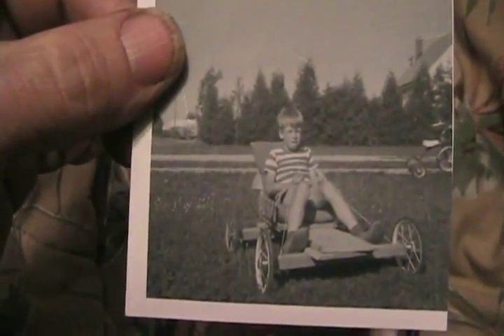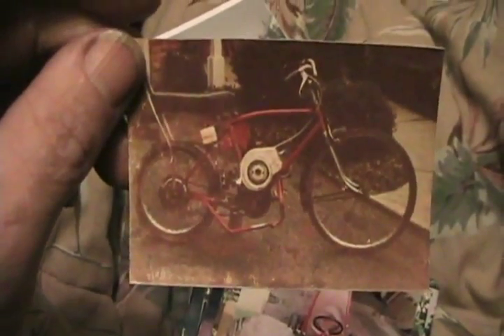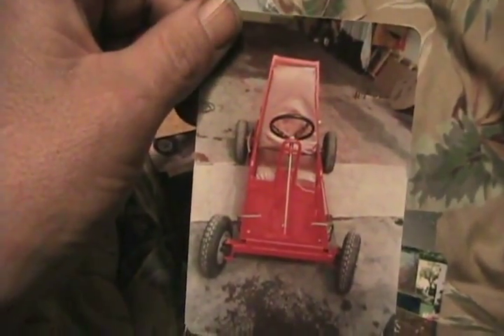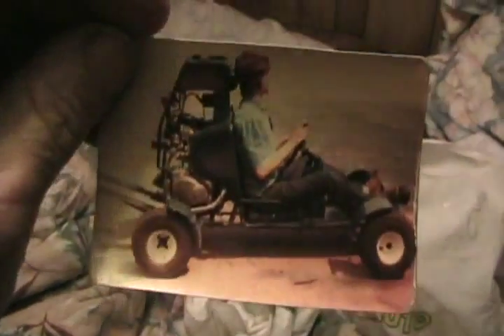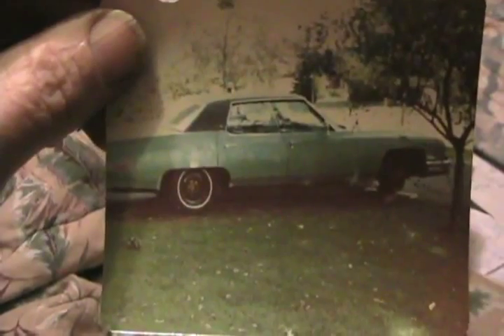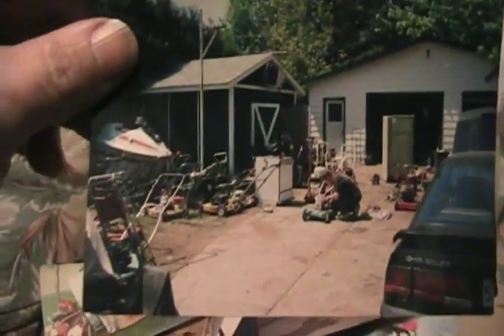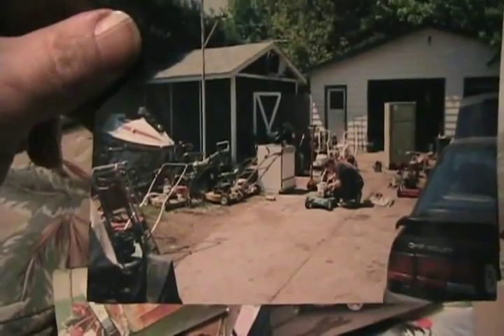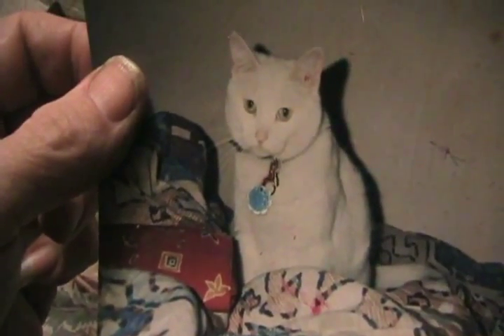#1210 Another Davidsfarm photo tour, Things i made [Davidsfarm]